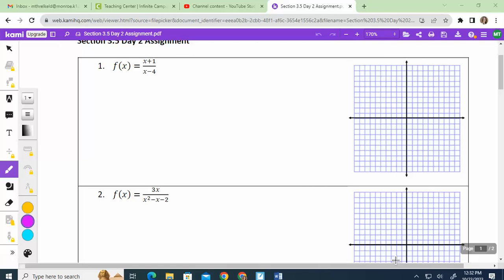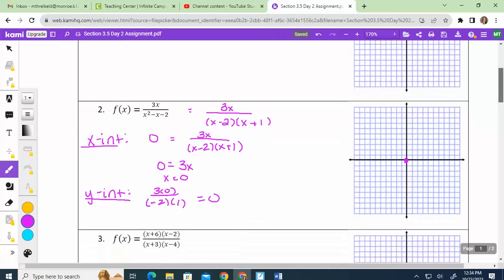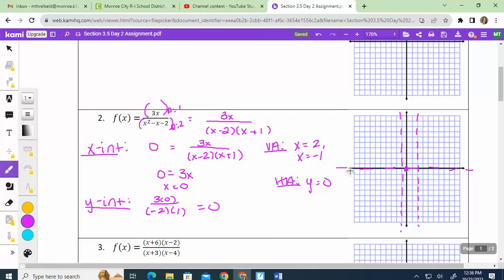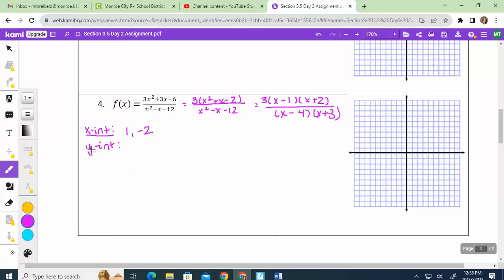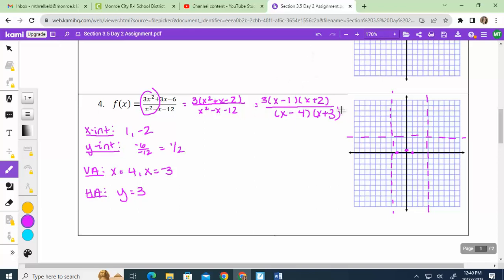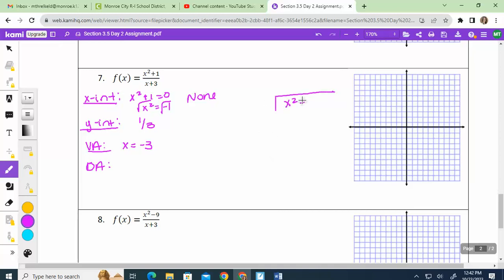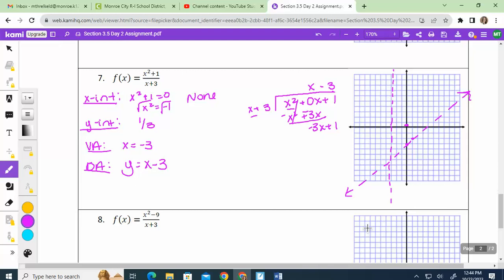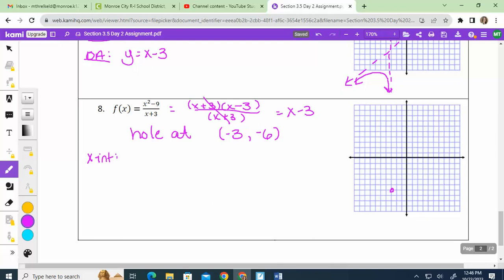Section 3 5 Oct 23